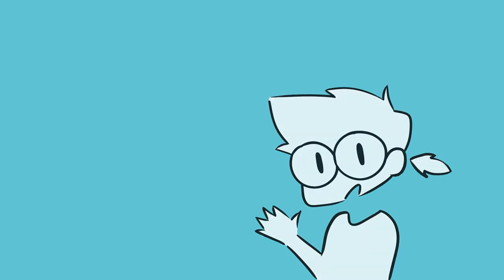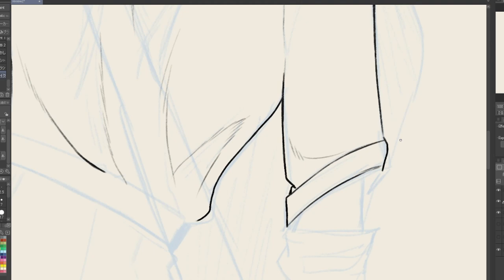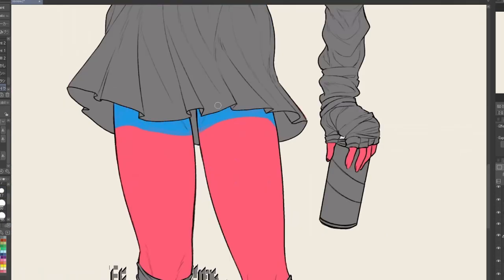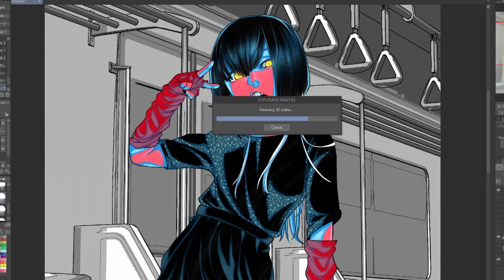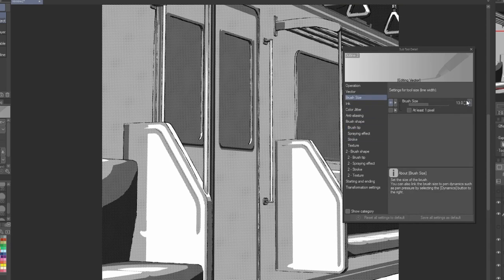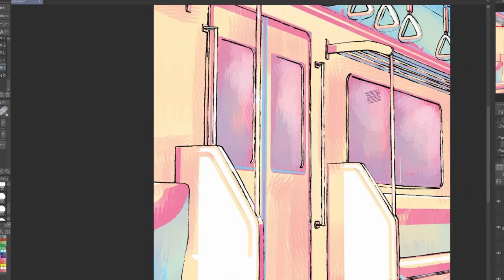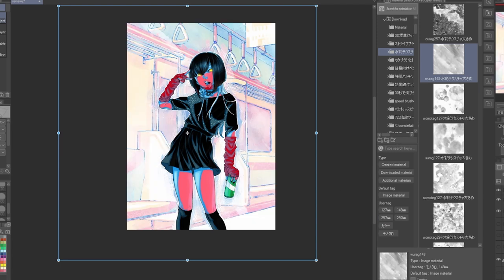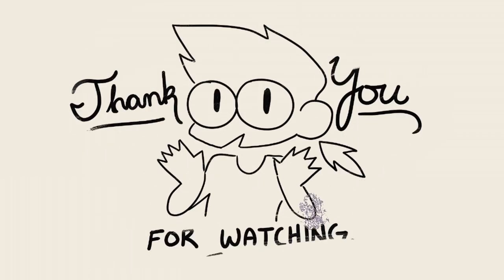4 free materials for your character illustrations! | Jake Hercy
*The "Convert to lines and tones" feature (previously known as LT conversion) shown at 1:51 is a Clip Studio EX feature.

Clip Studio Assets provides various brushes, textures, 3D models, and more, both free and paid! In this new material review series, Jake Hercy showcases 4 free materials to paint your characters in an oil paint style, give a hand-drawn look to your 3D models, and texture your drawings!

0:00 Intro
0:28 Hoarse oil ■ Remake
1:50 Freehand Style Brush Set
3:05 Stripe Brush Set
3:55 Watercolor Texture Large
4:44 Outro